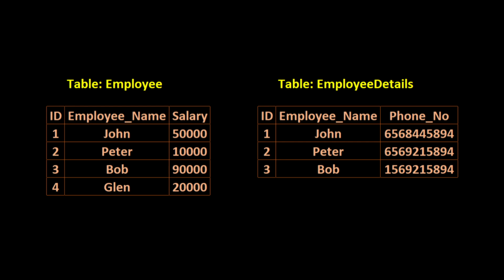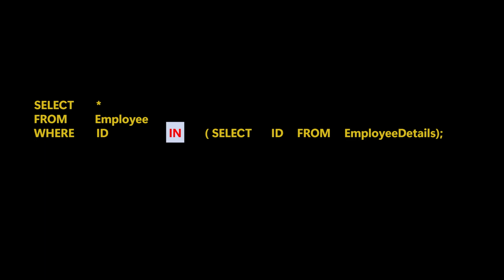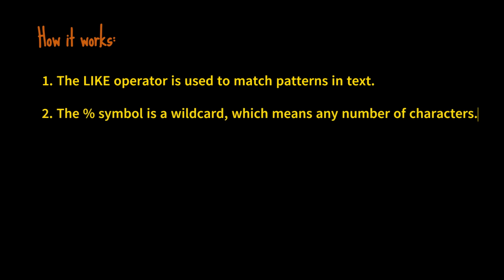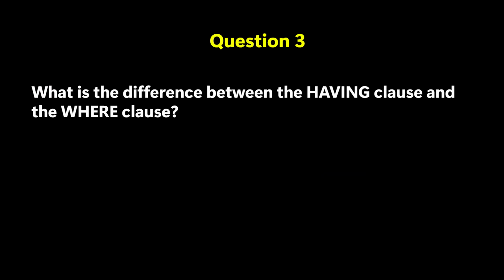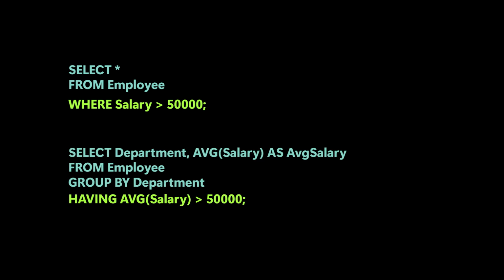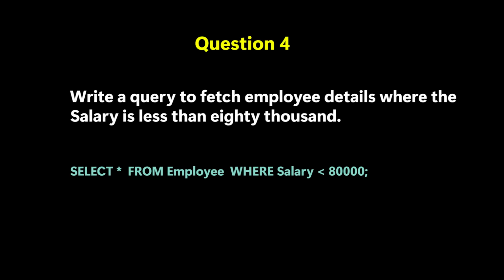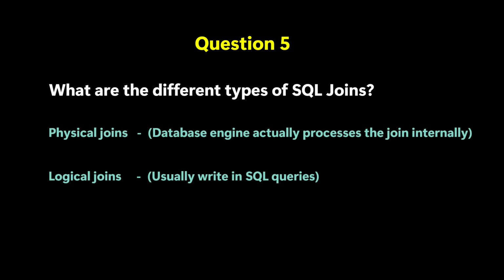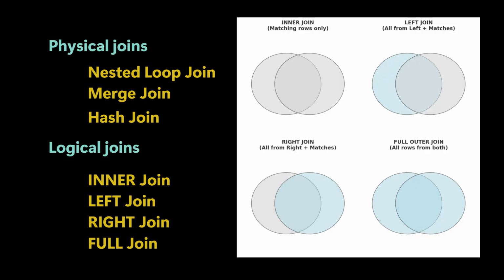SQL Interview Questions and Answers | Practice Session Part 1 | nullCreds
In this video, we practice some of the most commonly asked SQL interview questions with clear explanations and query examples. Perfect for beginners, students, and professionals preparing for SQL job interviews.

✅ Questions covered in this video:

Identify the error in a SQL query and rewrite it correctly

Write a query to get employee details where names do not start with "R"

What is the difference between WHERE and HAVING clauses?

Write a query to fetch employee details with salary less than 80,000

What are the different types of SQL Joins?

Professionals preparing for SQL interviews